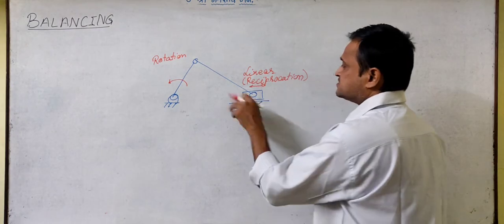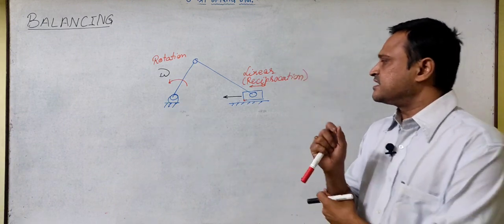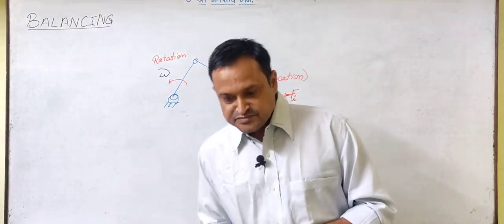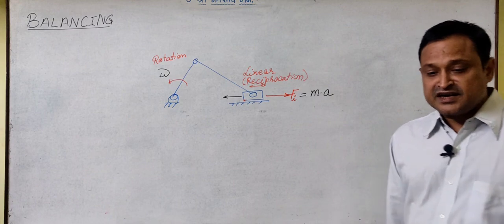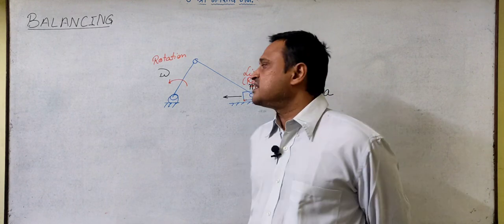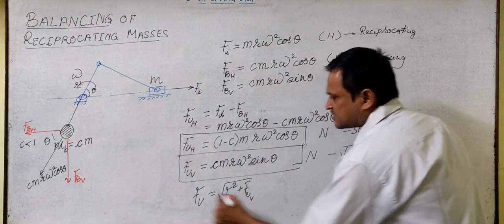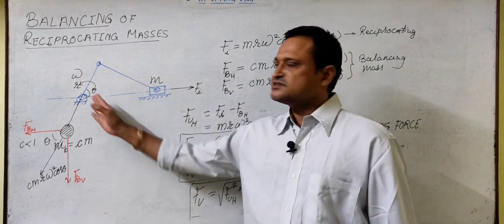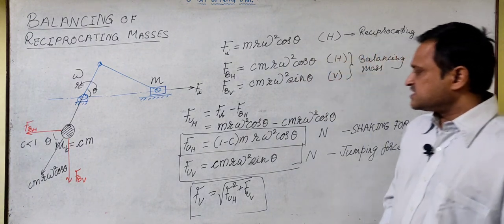Balancing of Reciprocating Masses